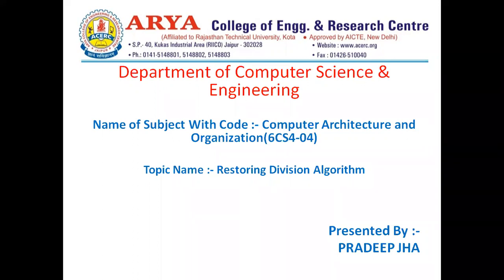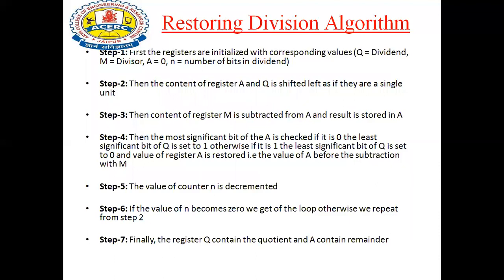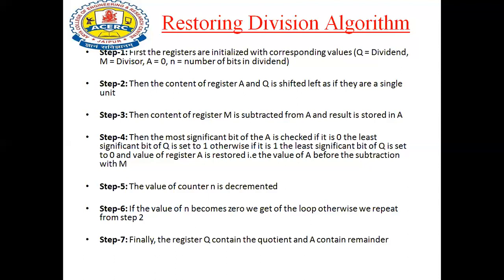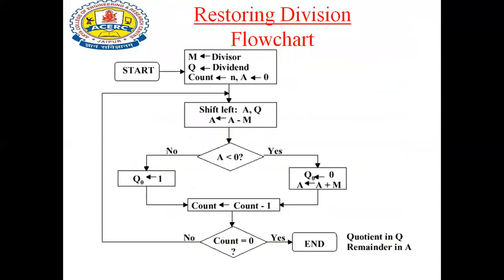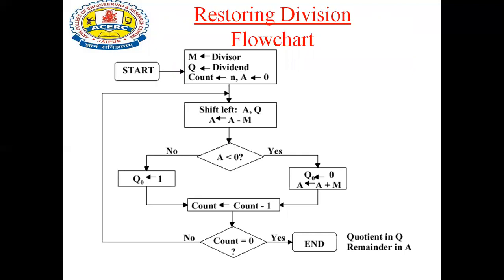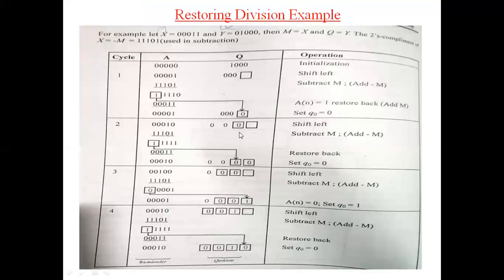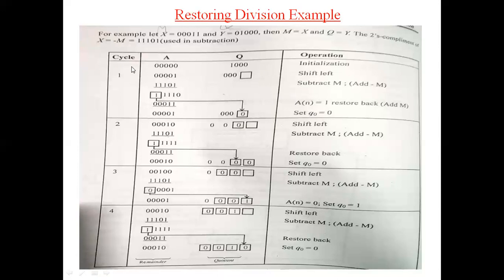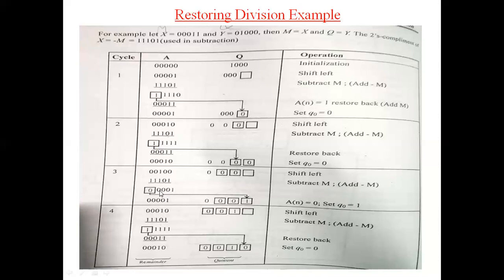Computer Architecture & Organization | VI Sem | by Arya College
RTU Video Lecture by Er. Pradeep Jha, Arya Group of Colleges
VI Semester
Branch- Computer Science & Engineering
Topic - Restoring Division Algorithm
Subject- Computer Architecture & Organization